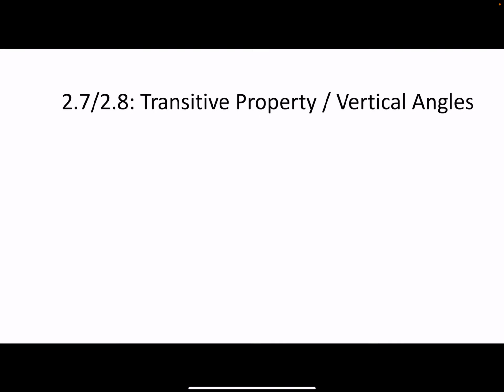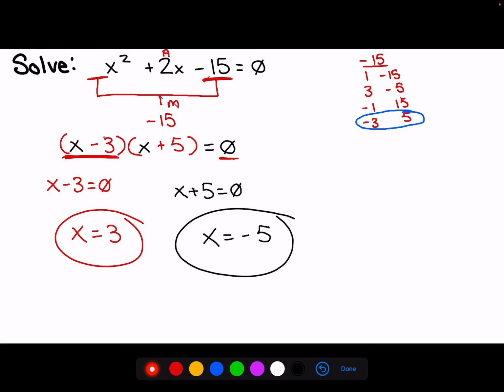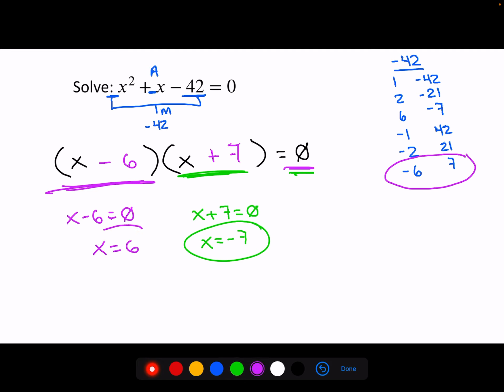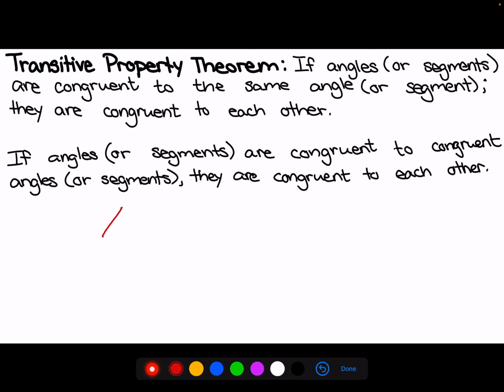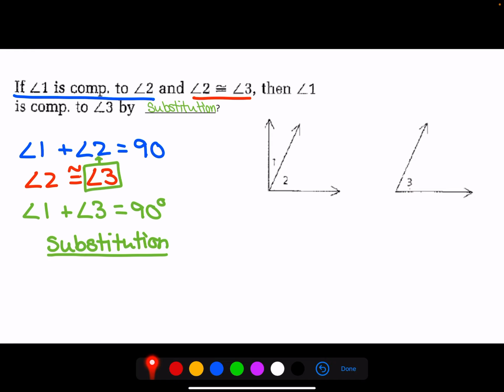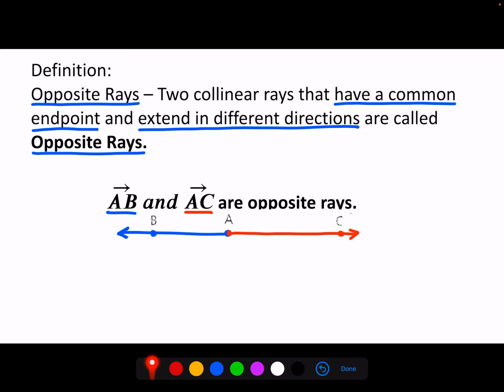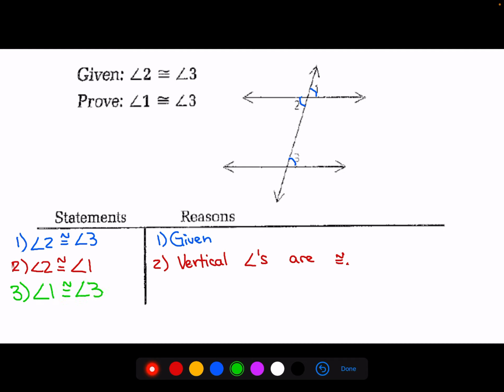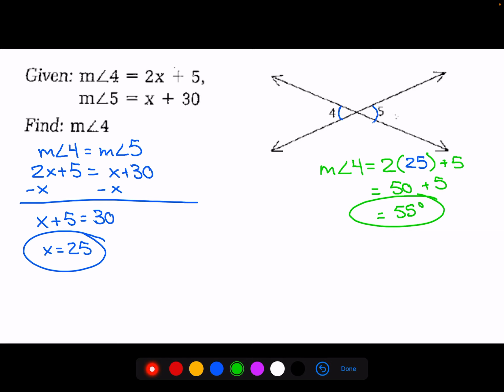2.8: Transitive Property and Vertical Angles